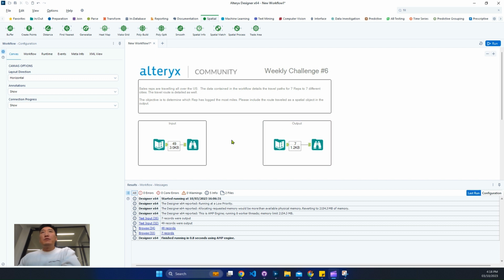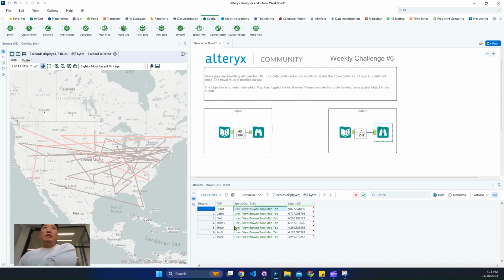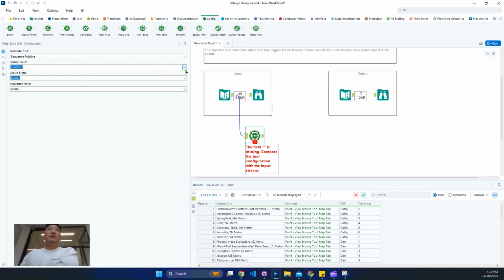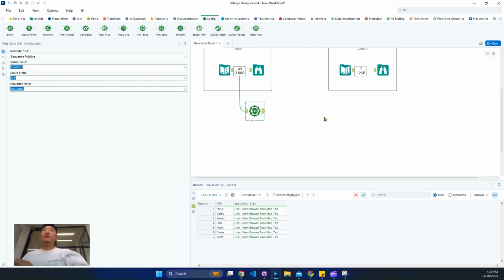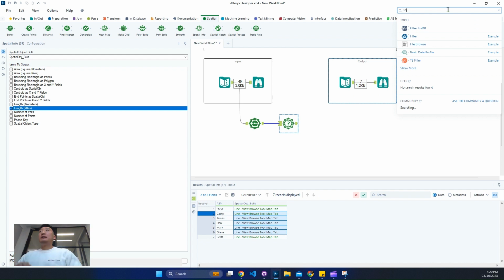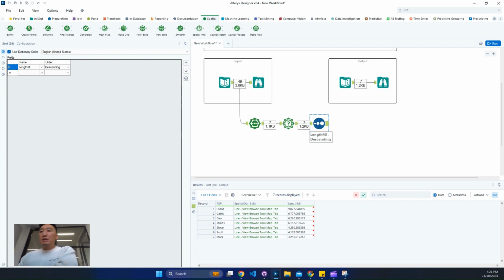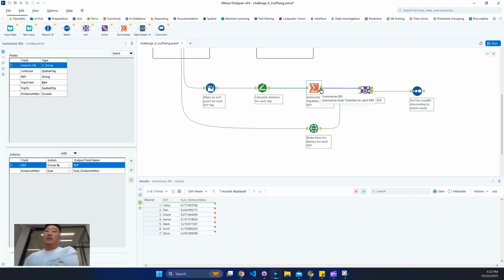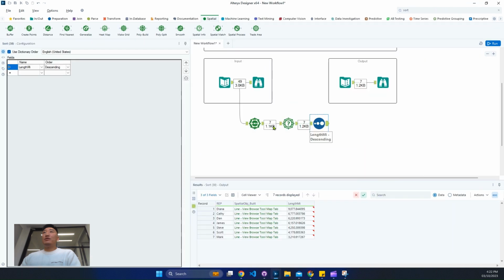Alteryx Weekly Challenge #6 - Spatial Route